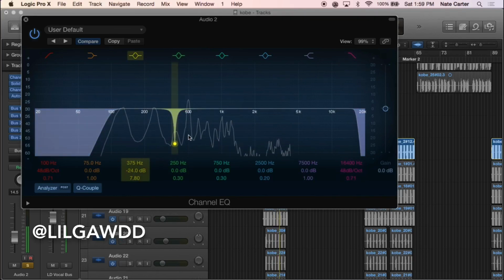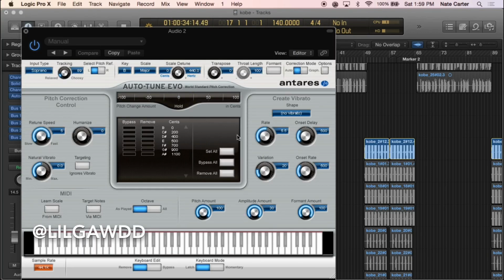Kobe Tutorial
Every week I'll be doing a tutorial on how each song was made on my album. So In this video I'm explaining how the Kobe song came together from the beat to the lyrics.